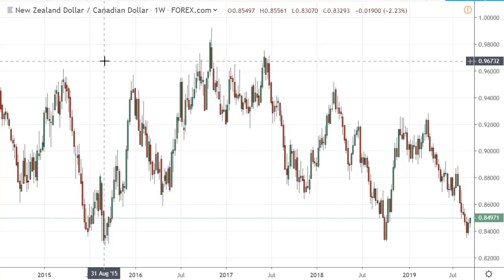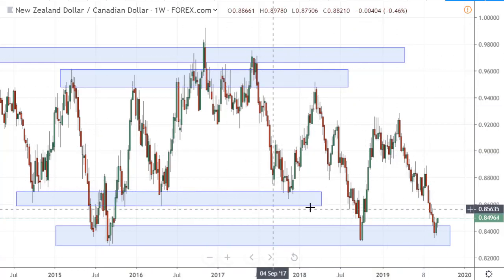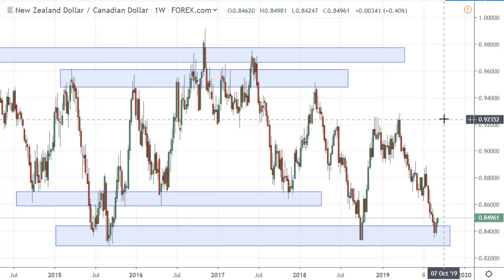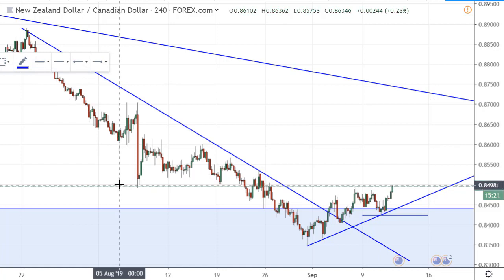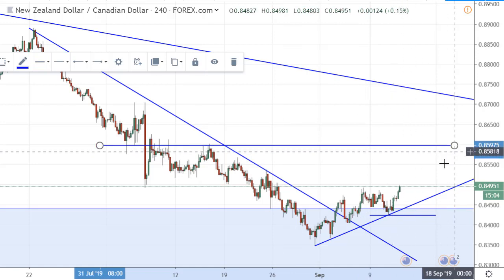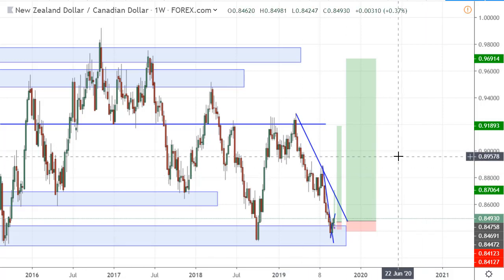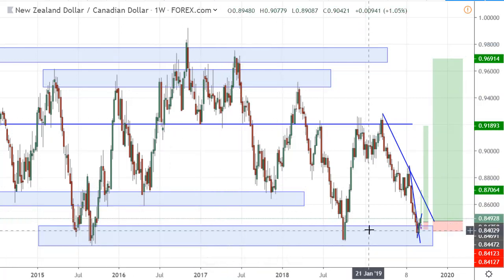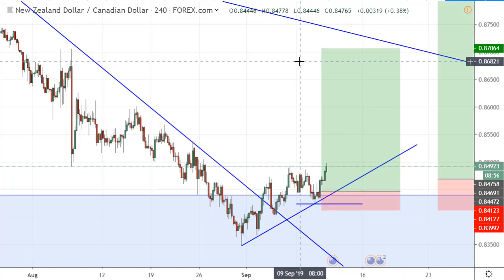How to use supply and demand zones (part 2)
In the past I made a video on How To Use Supply And Demand Zones. Because of the success of that video I've decided to make the How To Use Supply And Demand Zones (Part 2) video. And that's not all! I also explain how to find an entry level once you've found a currency pair (or other financial instrument you prefer to trade). Once price moves into a supply or a demand zone it doesn't mean price is going to reverse right away and start moving in the anticipated direction. If it's in an area like that it should have your attention but timing the right entry and managing your risk is very important.

For who is this video?:

- New and beginning traders
- Traders who are stuck and are looking to improve their trading
- Experienced traders who are constently evolving
- Traders who are stuggling to find the best entries.
- Traders who are having problems with Risk Management.
- Those who are not consistently profitable yet

Content:

Using a NZDCAD weekly, daily and 4 hour chart  show you supply and demand zones. Notice how price reacts in these areas. To identify supply and demand zones I use the weekly chart. To find an entry I ove down to the daily and 4 hour chart. This way I can manage risk and set up high risk reward trades. Would you like to take a trade with 1:15 Risk Reward Ratio? Check out the video.

Part 2: Trading Strategies

Here is how you can get the book for FREE:

1. Sign up with one of my prefered brokers using this
2. Verify your account
3. Make a first deposite
5. I'm happy to help after you've read the book